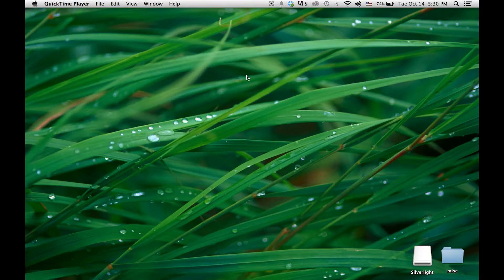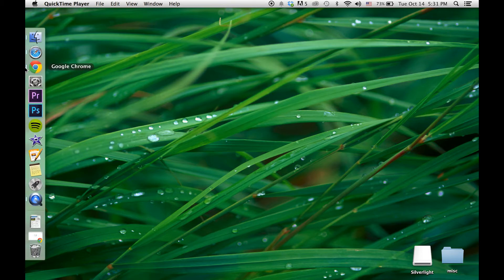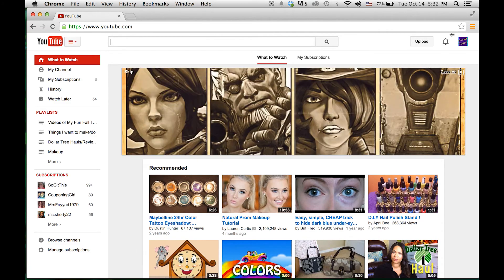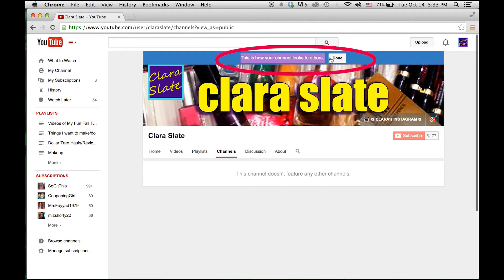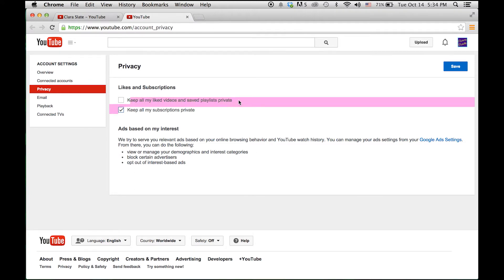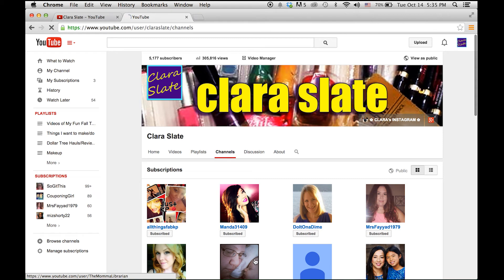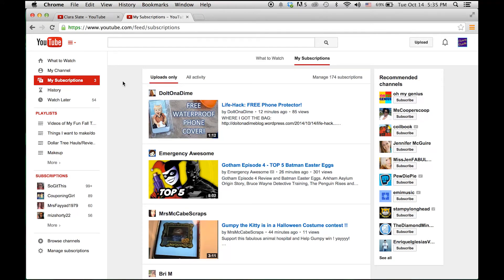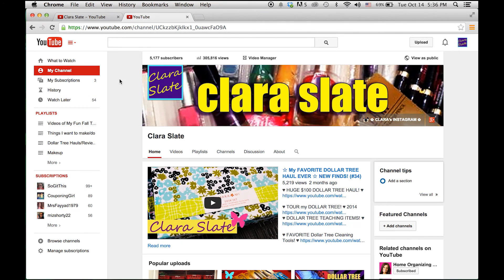☆♥︎ How to make your SUBSCRIPTIONS PUBLIC for GIVEAWAYS!!! ☆♥︎